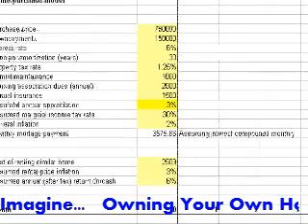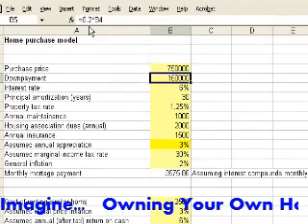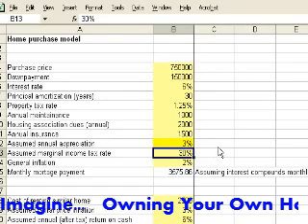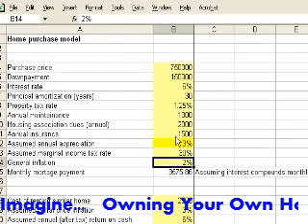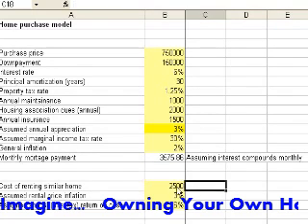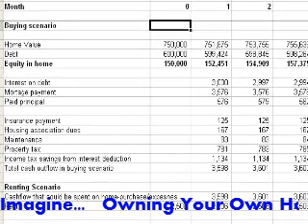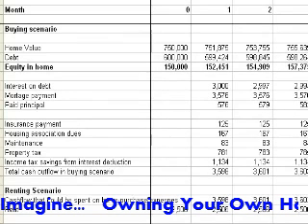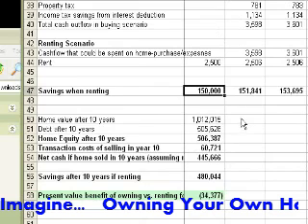Renting vs. Buying detailed analysis